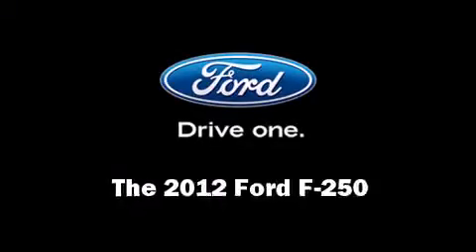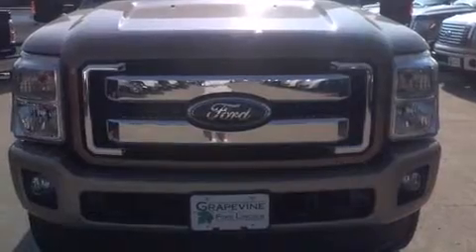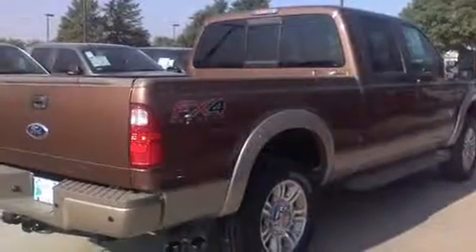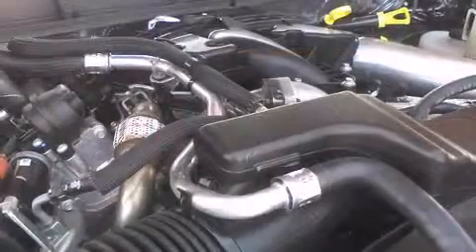2012 Ford F-250 Lariat in Grapevine, TX 76051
Grapevine Ford

Take command of the road in the 2012 Ford F-250. It features four-wheel drive capabilities, a durable automatic transmission, and a powerful 8 cylinder engine. A turbocharger is also included as an economical means of increasing performance. Top features include power front seats, front and rear reading lights, adjustable headrests in all seating position a built-in garage door transmitter, a trip computer, an automatic dimming rear-view mirror, turn signal indicator mirrors, and the power moon roof opens up the cabin to the natural environment. Features such as automatic climate control and leather upholstery prove that economical transportation does not need to be sparsely equipped. Power adjustable pedals allow the driver to optimize his or her driving position, enhancing visibility, comfort and safety. Premium sound drives 9 speakers, providing you and your passengers a sensational audio experience. Side curtain airbags deploy in extreme circumstances, shielding you and your passengers from collision forces. We know that you have high expectations, and we enjoy the challenge of meeting and exceeding them! Please don't hesitate to give us a call.